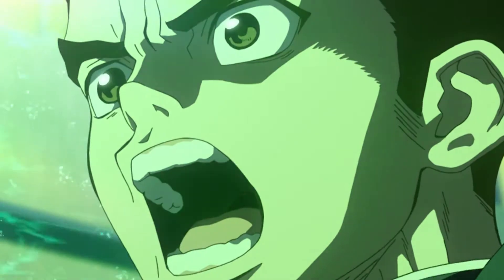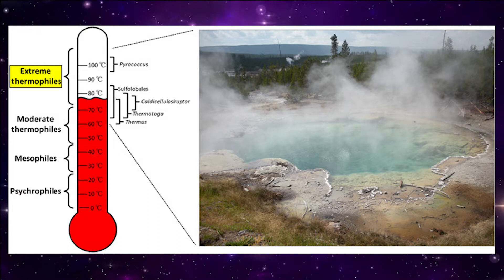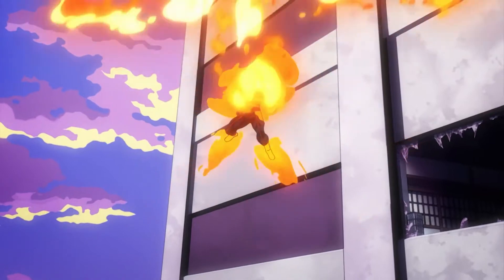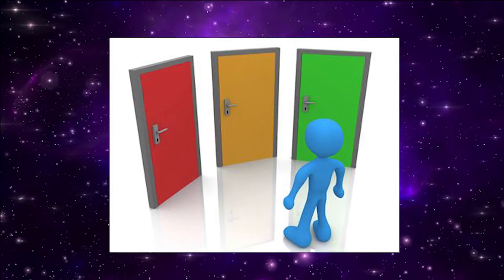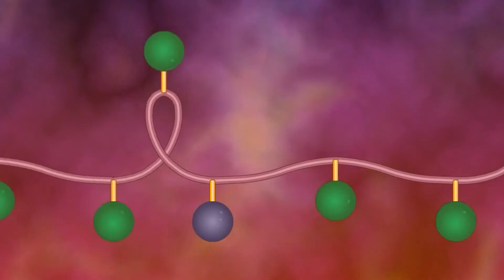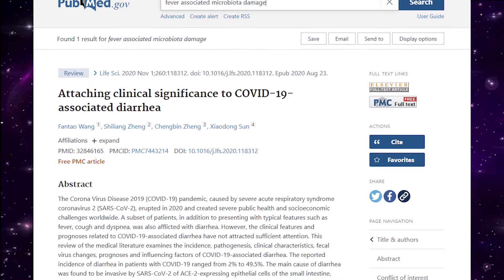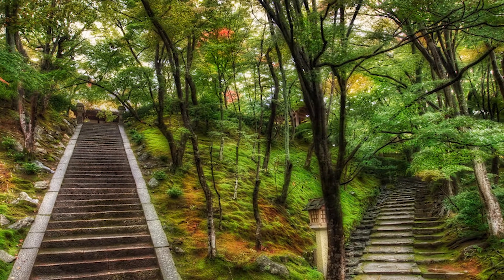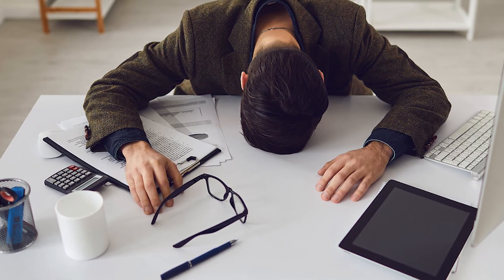How Endeavor handles the heat || Molecular Biology in MHA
I have been thinking about My Hero Academia while preparing for my exams. In this Video, I overanalyze Endeavor under the lens of molecular biology.

The theoretical facts and concepts are accurate (but simplified, a lot), so take these ideas with a grain of salt. I'm just a student, applying my studies to media I consume. Let me know if this was interesting and if you want to see other topics covered in a similar fashion.

Sections:
00:00 - Intro + Question
01:03 - Thermophiles
01:51 - Proteins
03:26 - Back on Topic
05:28 -  Another Limit
07:16 - Microbiota
08:34 - Turning up the Heat
10:08 - Mitochondria is the Powerhouse of the Cell
12:20 - Outro